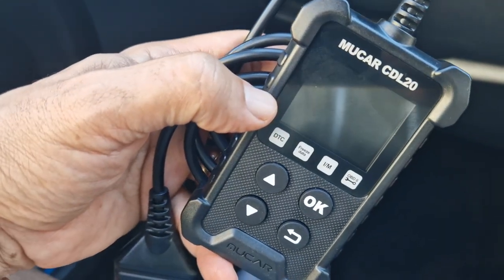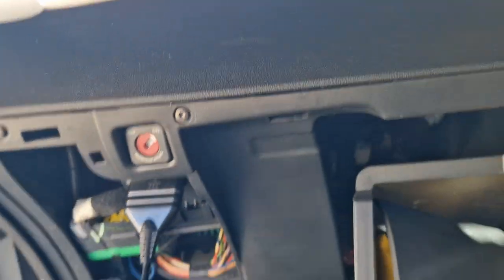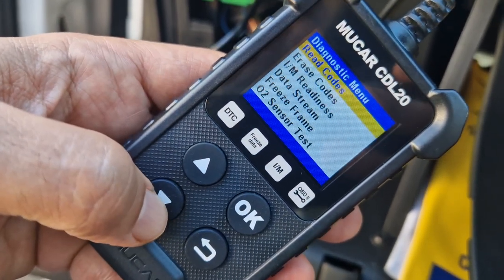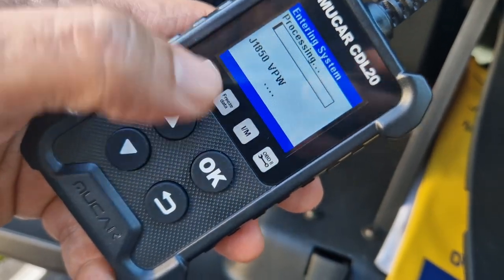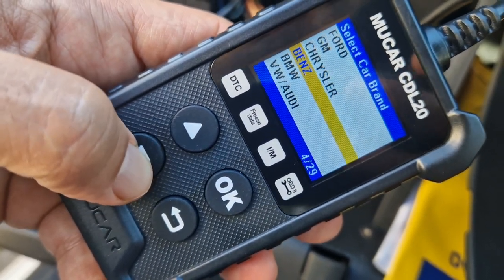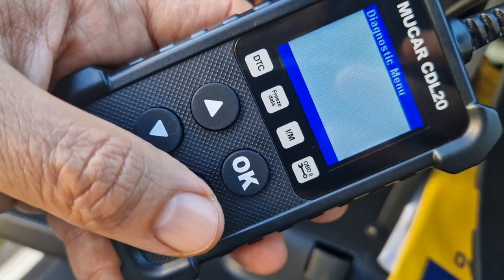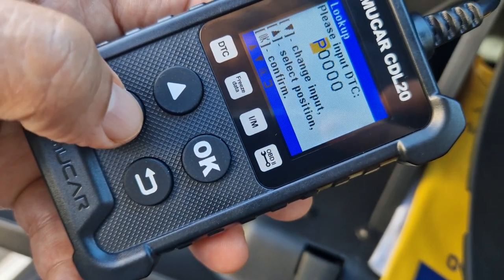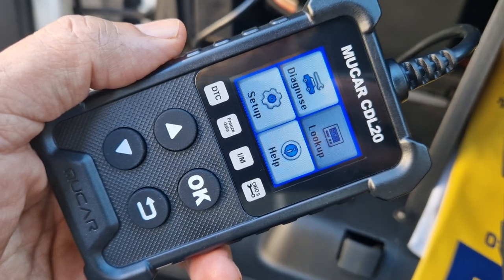MUCAR CDL20 BUDGET OBD CAR FAULT READER - COLOUR SCREEN CLEAR CODES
mucar OBD2 Scanner Universal OBD...